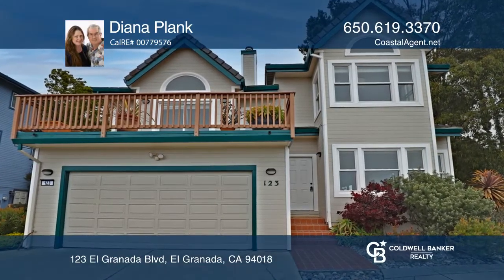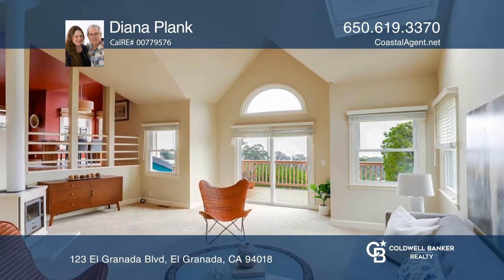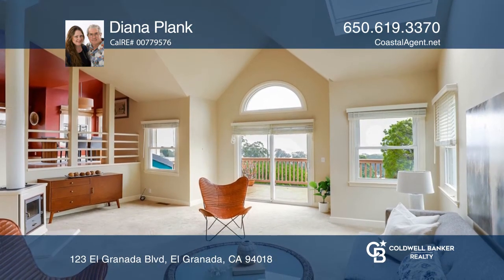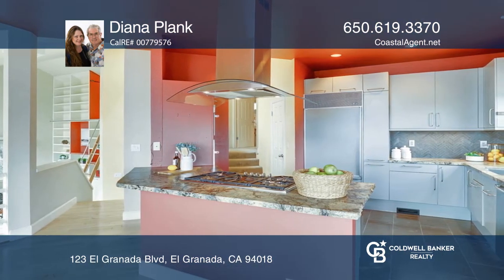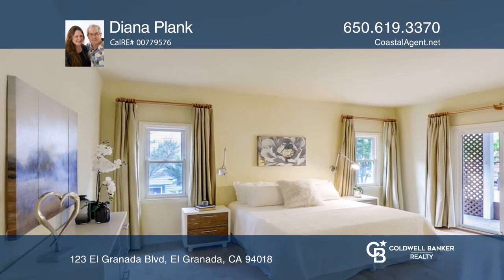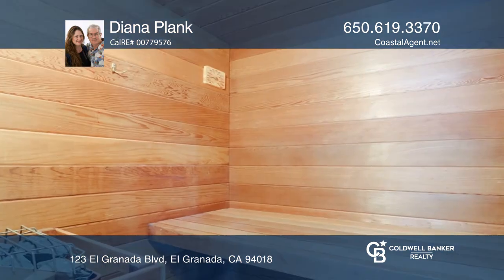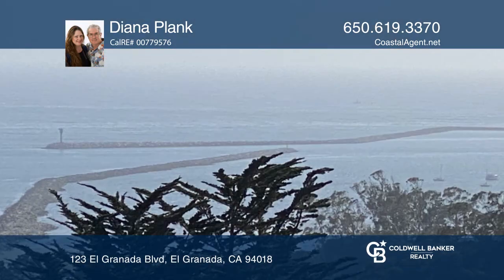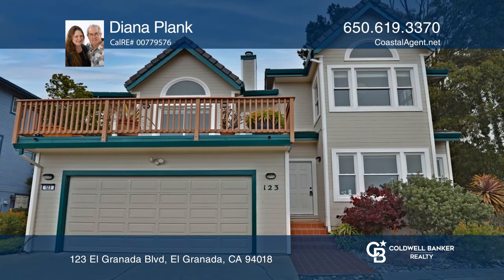123 El Granada Blvd El Granada, CA | ColdwellBankerHomes.com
123 El Granada Blvd, El Granada, CA

This secluded location is at the top of a private drive in sunny El Granada. Enjoy luxury living with expansive views of Princeton Harbor, Mavericks surf spot, Surfer Beach to the horizon. Enter into the formal entrance and family room with a built-in wet bar and wine cabinet. A formal dining room